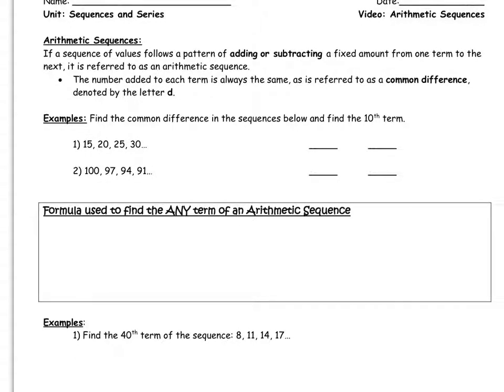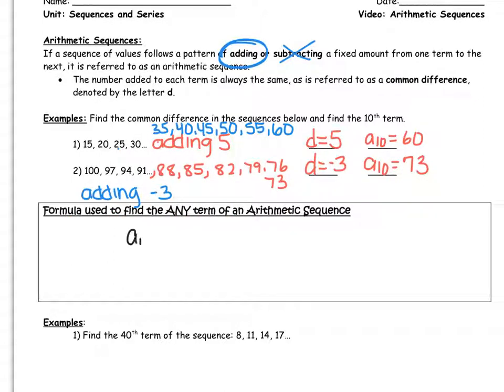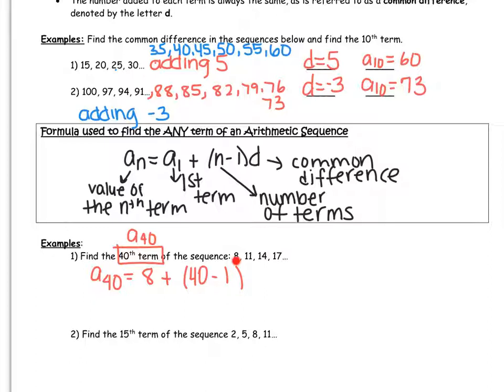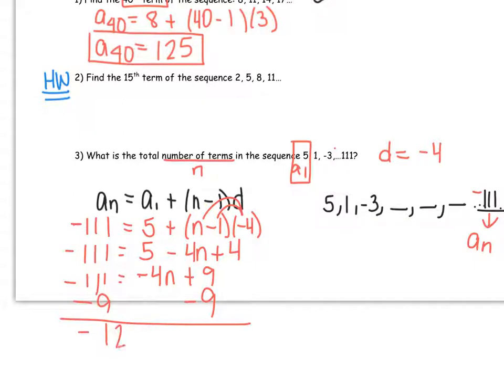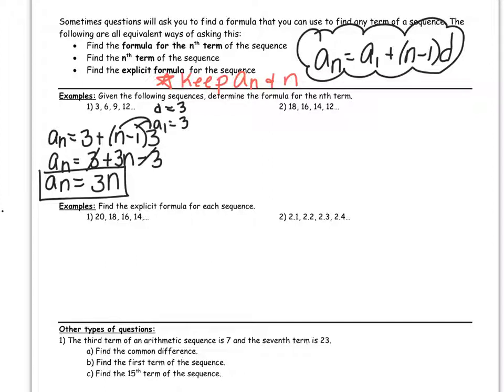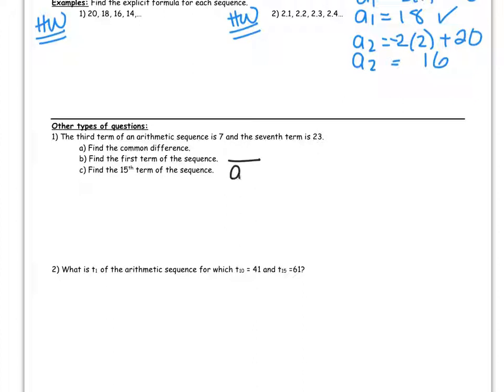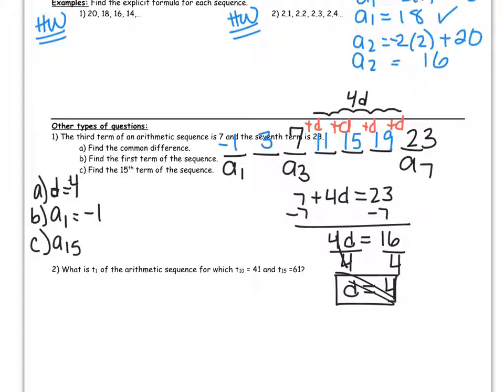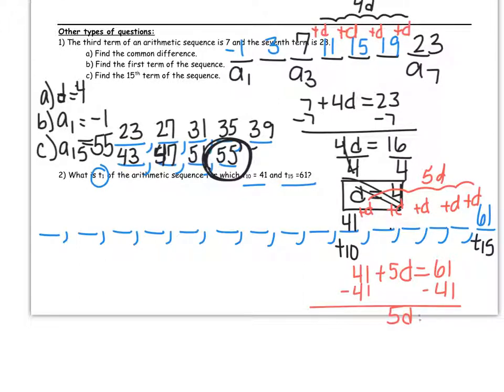Arithmetic Sequences (2)